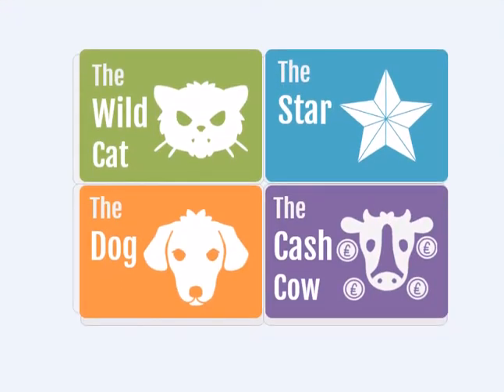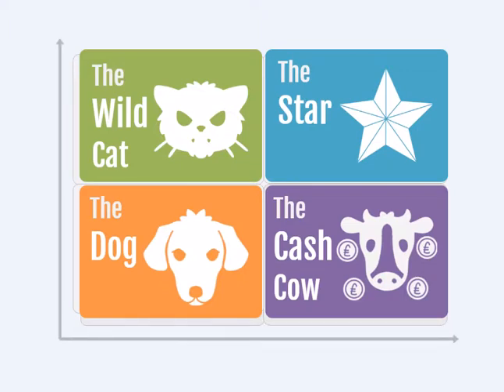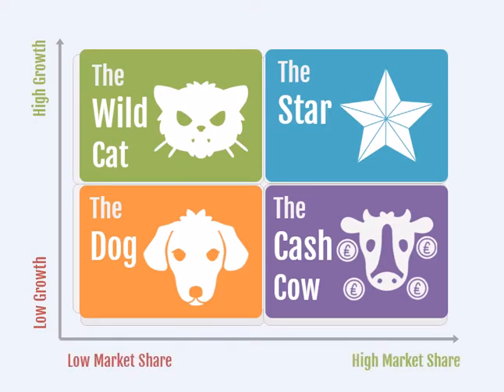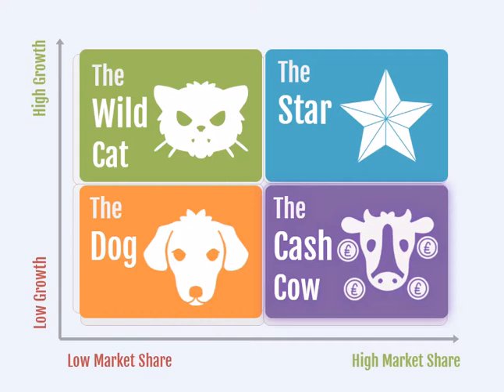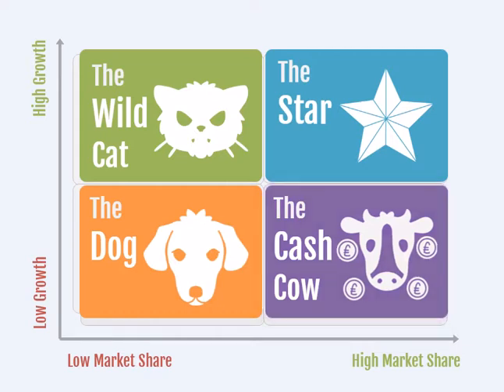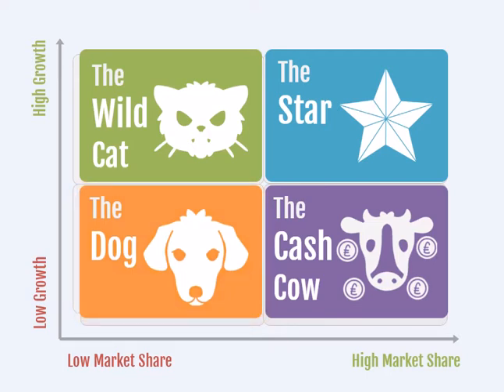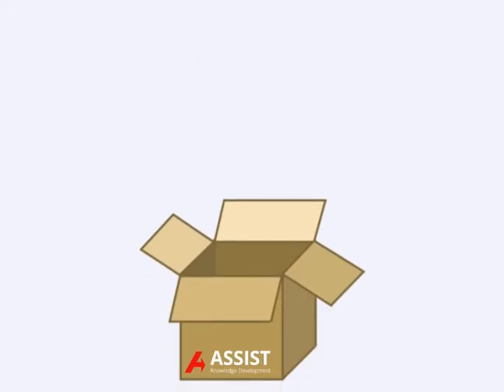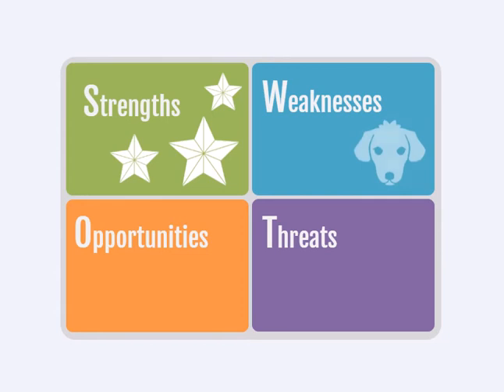The Boston Box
Want to see more great content like this? Then visit our Knowledge Hub for videos, free learning, articles and more!